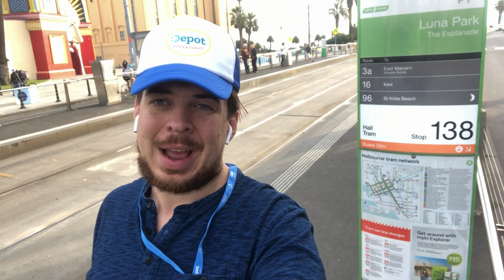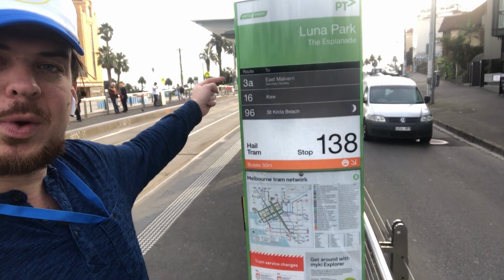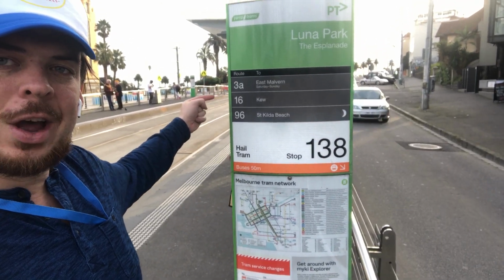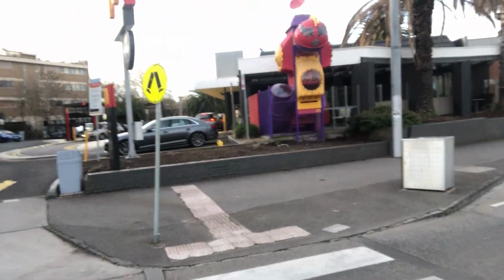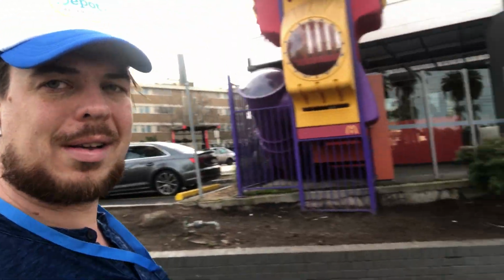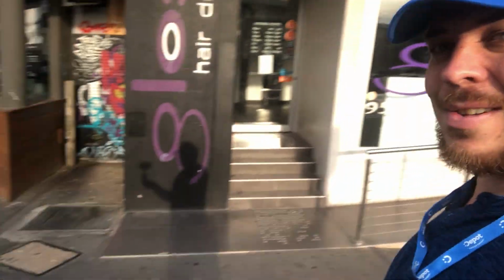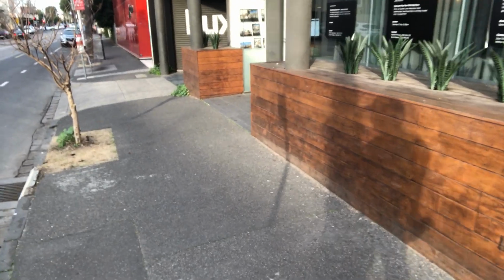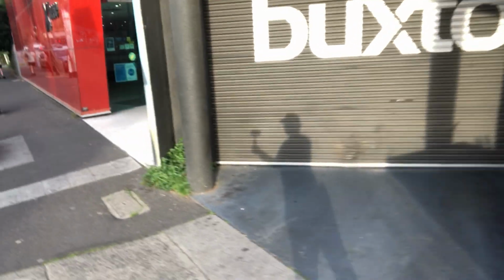Directions to Base Backpackers St Kilda — St Kilda Tour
Base Backpackers is one of the biggest hostels in the Melbourne area, and frequently directs their guests to the Depot tours. As a "thanks," I thought I'd direct guests of Base looking for directions to the hostel.

Have you stayed at Base? Let me know in comments what you thought — I've heard great stories of the party nights there.

Depot started in early 2017 to offer fantastic small group tours of Melbourne, and recently expanded to Sydney. The Free Melbourne Walking Tour departs Daily from Gordon Reserve and can be booked online right